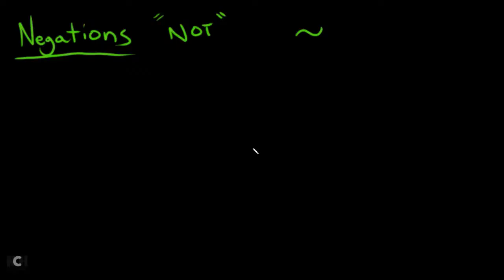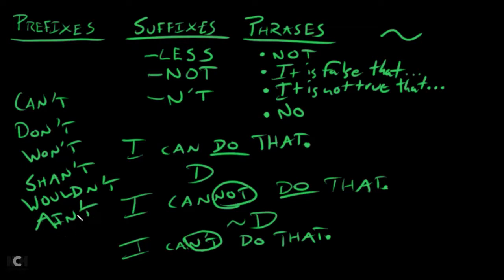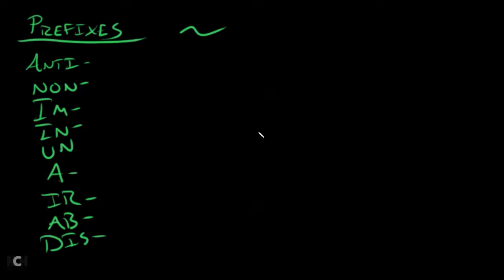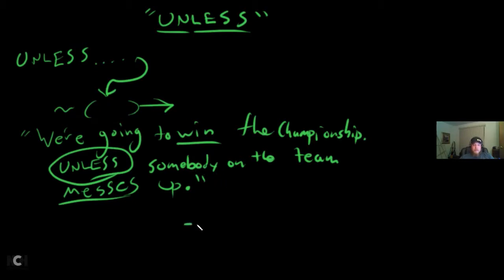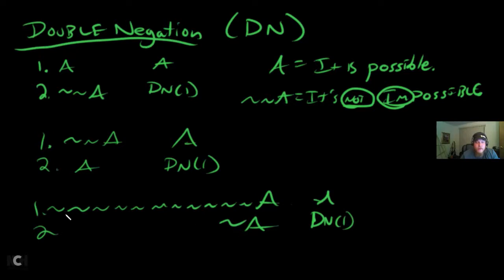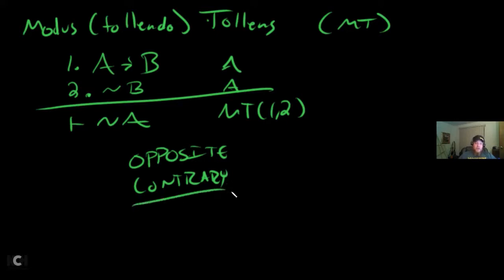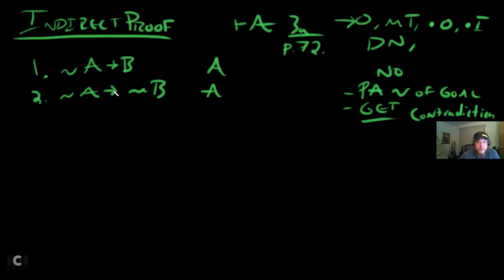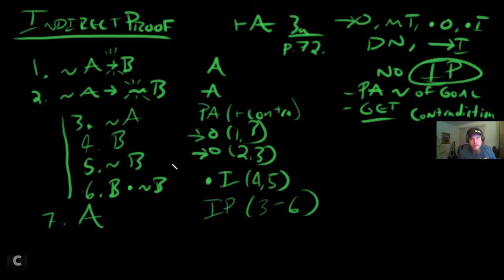Lecture 06: Negations; Double Negation, Modus (Tollendo) Tollens, Indirect Proof